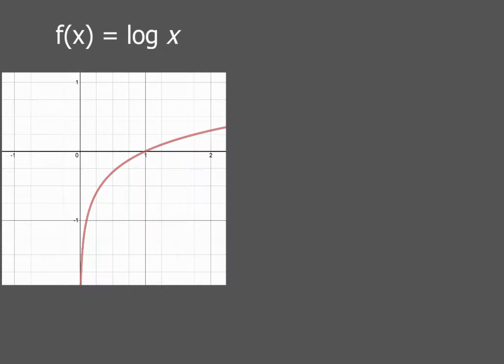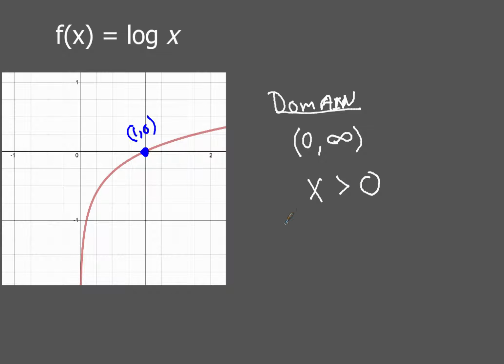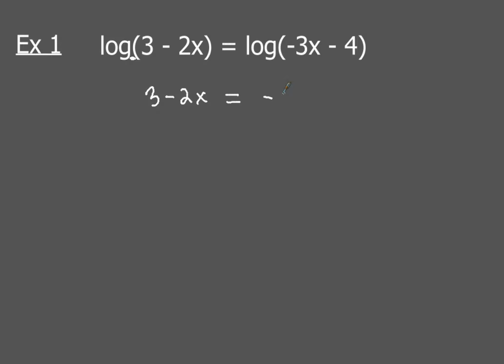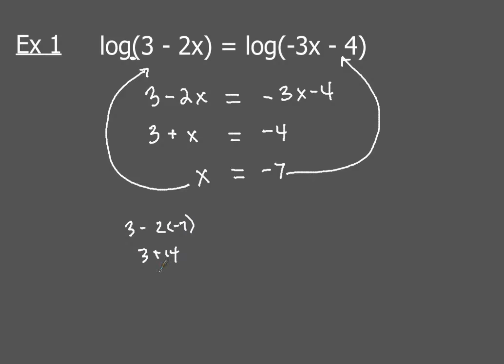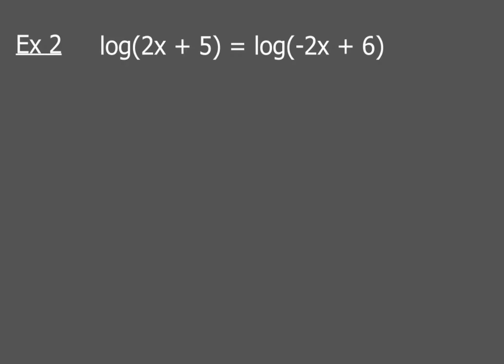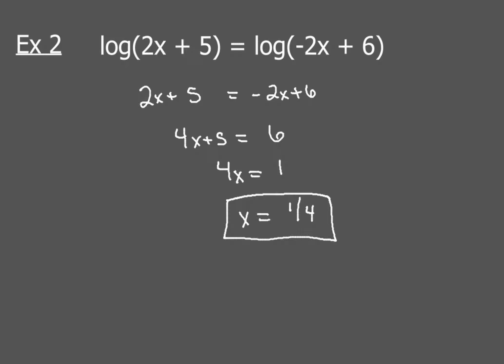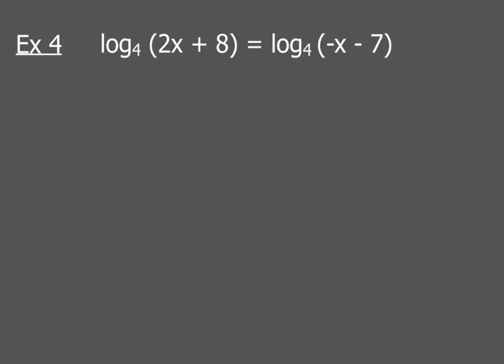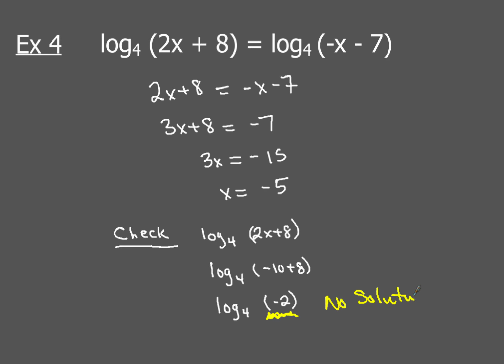Solving Logarithmic Equations Part 1